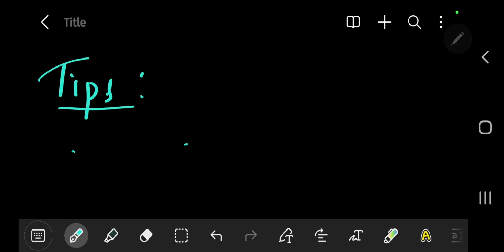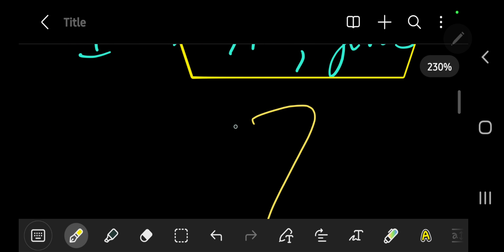VTU MINI PROJECT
🎉 100 Days, 100 HTML, CSS, and JavaScript Projects (Source Code) 🚀

Let's start creating all these projects in 100 days by making 1 project every day! 🌟

If you miss this website, you'll never find free HTML, CSS, and JavaScript projects like that! 🚀

ideas with web development domain
VR Fitness Training Web App – An immersive workout experience with personalized plans and real-time feedback using virtual reality.

AI-Powered Personalized Nutrition Coach – A web app that crafts meal plans and recipes based on user preferences and restrictions.

Freelance Marketplace with Blockchain – Secure, transparent freelance transactions with smart contracts eliminating escrow fees.

AI Content Creation Tool – Generates content outlines, headlines, and text sections automatically based on user input.

Hyperlocal Delivery Web App – GPS-based delivery platform for groceries and essentials promoting local businesses.

AR Language Learning Web App – Uses augmented reality to overlay translations on real-world objects for language learners.

Skill-Sharing Platform with Live Sessions – Connects users to experts for workshops and interactive skill development.

Remote Work Management Tool – Real-time task management, communication, and project tracking for distributed teams.

AI Mental Health Support Chatbot – Provides self-help, initial assessments, and bridges users to licensed therapists.

Sustainable Travel Planner – Showcases eco-friendly itineraries, transportation, and lodging options.

Machine Learning Astrology App – Personalized horoscopes and compatibility reports using ML algorithms.

Pet Care Service Hub – Connects pet owners to various services like vets, walkers, and trackers.

AI-Powered Reviews & Recommendations – Analyzes user data to provide personalized local business suggestions.

AI Avatar Builder for Customer Support – Creates personalized avatars for user interaction and basic support tasks.

Employee Onboarding & Training Platform – Gamified training guides tailored to job roles with AI-driven chat assistance.
cyber security
Phishing Detection Browser Extension
Automatically scans URLs and warns users about potential phishing sites in real time.

AI-Based Intrusion Detection System
Uses machine learning to analyze network traffic and detect suspicious activities.

Secure File Sharing Platform
Encrypted peer-to-peer file sharing web app with end-to-end encryption and access control.

Multi-Factor Authentication App
Mobile and web app providing multiple authentication methods, including biometrics and tokens.

Cyber Threat Intelligence Dashboard
Aggregates global cyber threat feeds and visualizes attack trends for enterprises.

Password Manager with Zero Knowledge Encryption
Stores and manages passwords locally with secure synchronization using zero-knowledge protocols.

Blockchain-Based Identity Verification System
Decentralized identity management platform to prevent identity theft and fraud.

IoT Device Security Scanner
Analyzes IoT devices on a network and highlights security vulnerabilities.

Automated Security Audit Tool for Websites
Scans web applications for common vulnerabilities

Ransomware Simulation and Training Platform
Simulates ransomware attacks for organizations to train incident response teams.
AI

AI-Powered Conversational Agent
Develop chatbots that adapt contextually

AI-Based Image Recognition for Healthcare
Automate detection of diseases from medical images such as X-rays or MRIs with deep learning.

Natural Language Processing (NLP) for Legal Documents

Recommendation System for Personalized Learning

Autonomous Drone Navigation
Use computer vision and reinforcement learning to enable drones to navigate complex environments.

AI-Driven Financial Fraud Detection

Emotion Recognition from Speech and Facial Cues
An AI system capable of interpreting user emotions from multimodal inputs for better human-computer interaction.

AI Music Composition Tool

Predictive Maintenance for Industrial Machines

AI-Powered Resume Screener
Automatically screen job applicants by analyzing resumes to match job requirements.
AIML project

AI Chatbot with Sentiment Analysis
A conversational agent that adapts responses based on detected user emotions.

Fraud Detection System using ML

Medical Diagnosis Assistant

Personalized Recommendation Engine
Uses collaborative and content-based filtering to suggest products, movies, or courses.

Speech-to-Text Transcription with NLP

Image Caption Generator

AI-Powered Resume Parsing and Ranking

Customer Churn Prediction Model
Predict which customers are likely to leave a service using historical data.

Autonomous Vehicle Simulation
Train models for path planning and object detection in simulated driving environments.

AI-based Stock Market Prediction
Use time series forecasting methods to predict stock